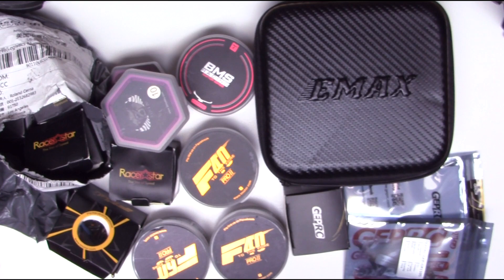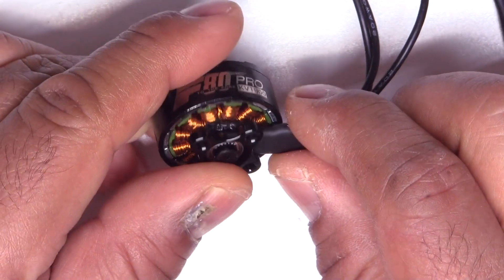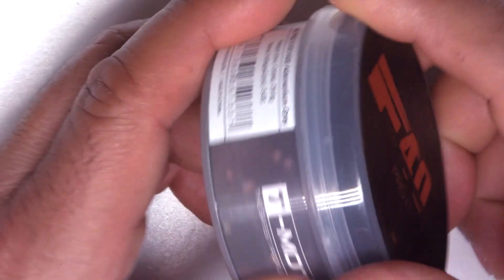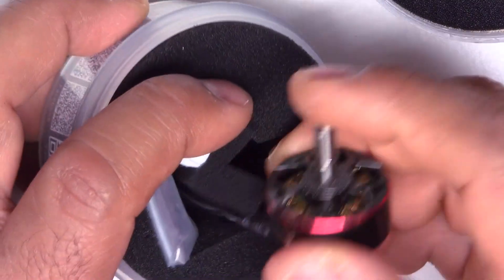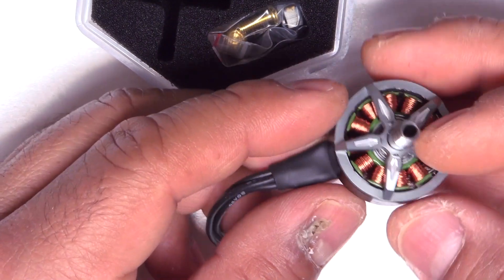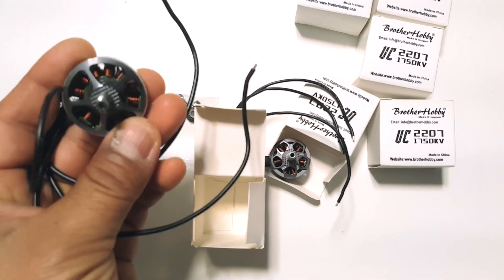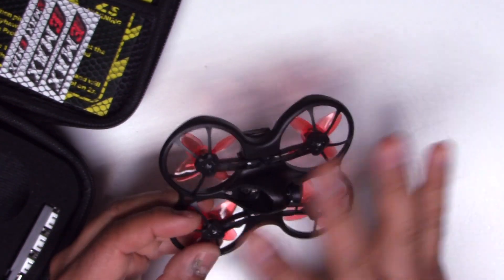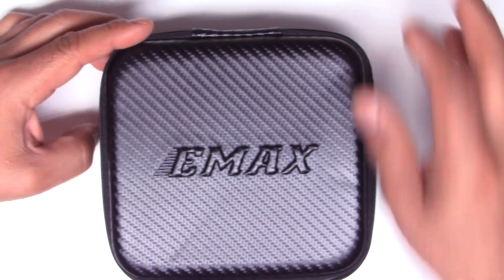Reviews Coming Soon - Update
Banggood Links - thanks for browsing them, helps me get more motors for testing :)